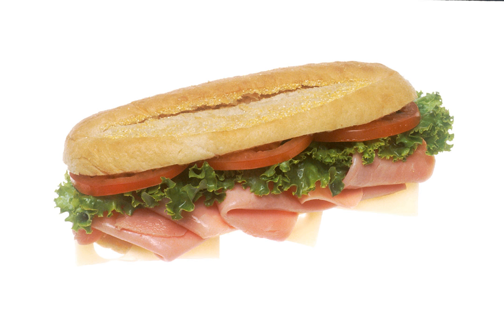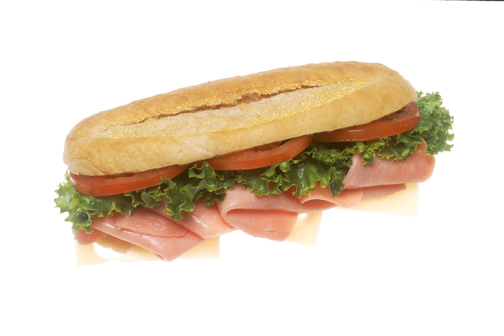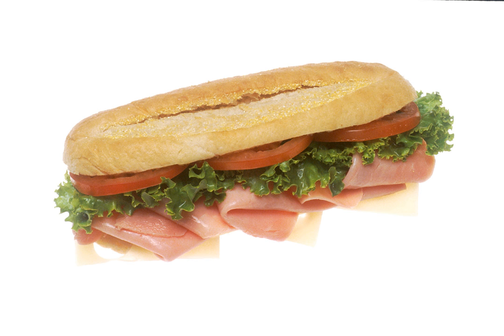American sub | Wikipedia audio article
This is an audio version of the Wikipedia Article:
American sub

SUMMARY
The American submarine sandwich also known as American sub, All-American sub, American hoagie or American hero is a type of submarine sandwich similar to the ham and cheese sandwich and Italian sandwich. The American submarine focuses on American meats instead of Italian and traditionally uses, sliced Turkey breast, ham, American or cheddar cheese, chopped or shredded lettuce, tomatoes and green peppers on a roll of bread. Some variations include bologna, salami or both.A French variation called pan bagnat includes tuna.